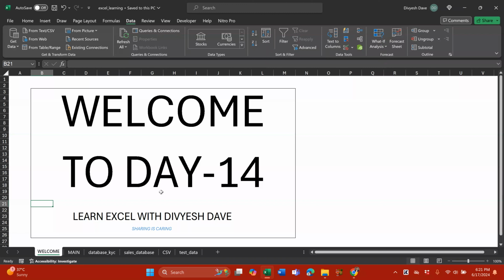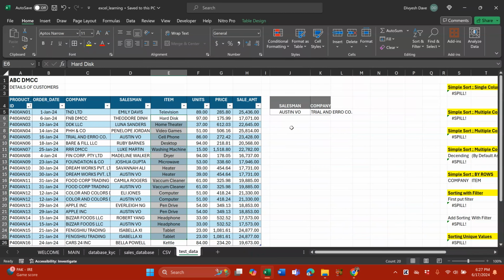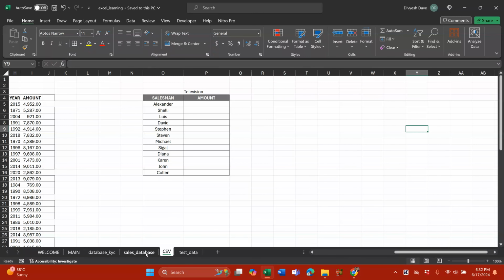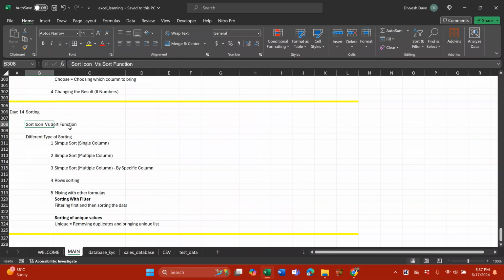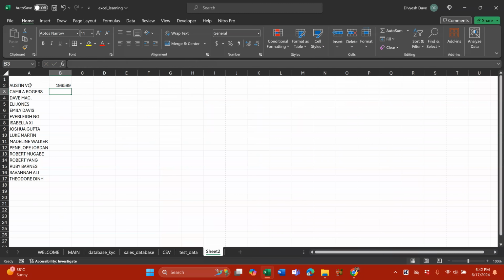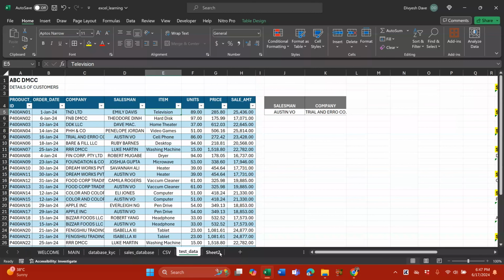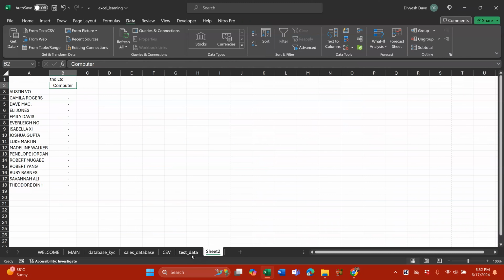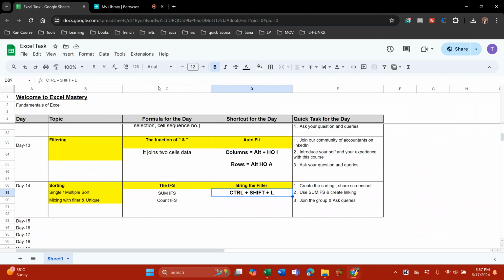Learn Excel with Divyesh Dave - Day 14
Day - 14
Topic - Dynamic Sorting and mixing with other functions

Your Friend

Divyesh Dave